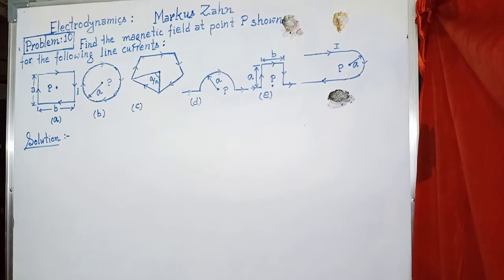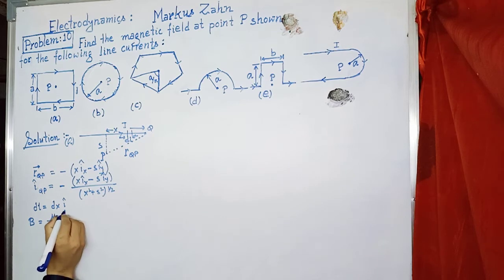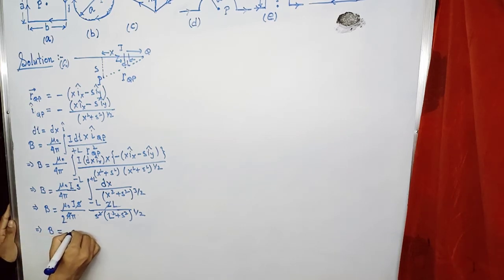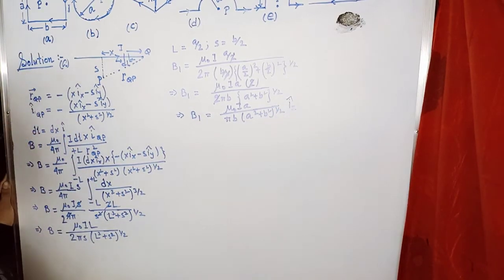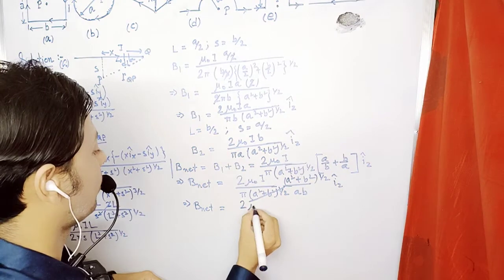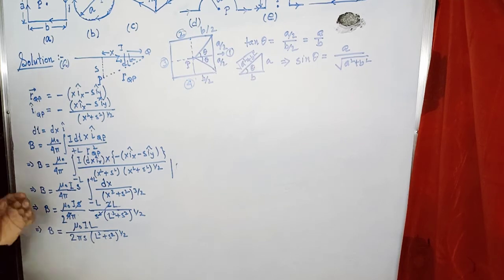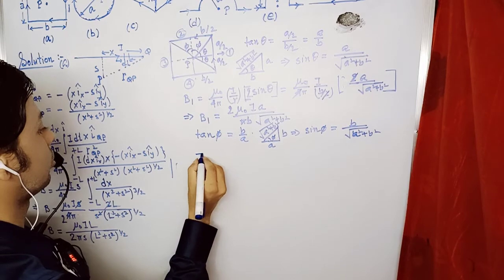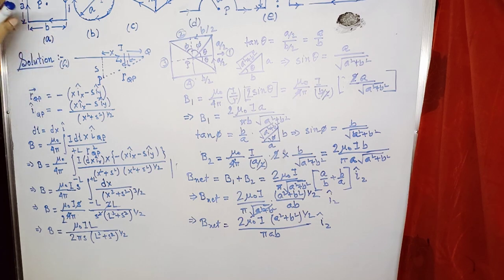Electromagnetic Field Theory Markus Zahn Problem 10(a) Solution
Electrodynamics - Markus Zahn Solution